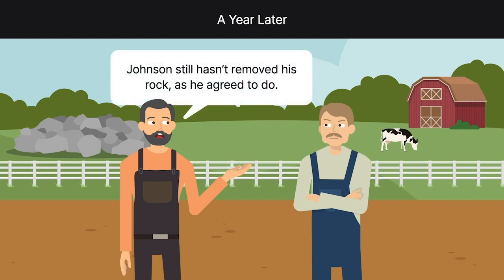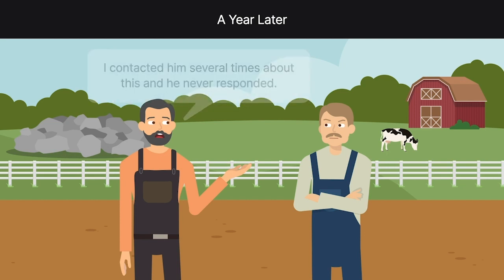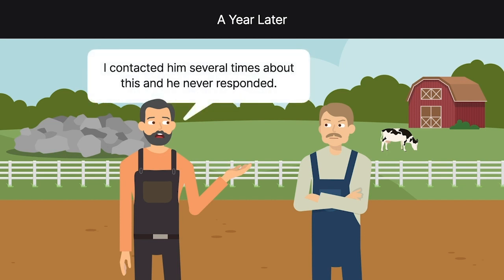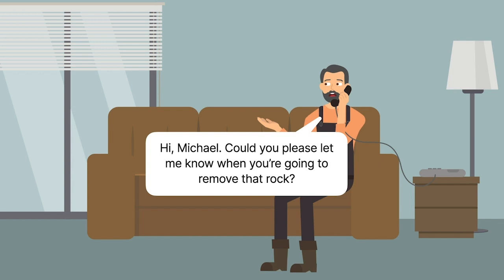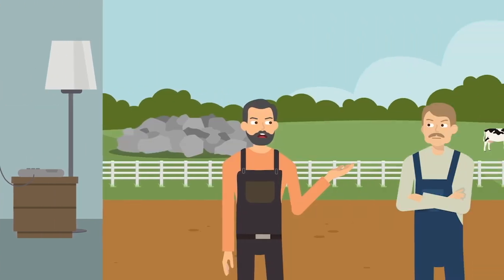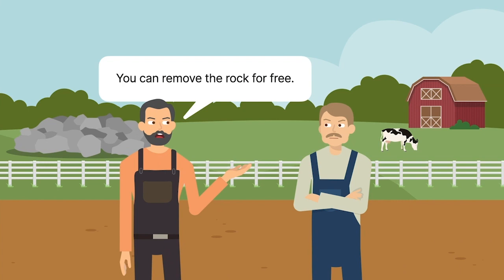Johnson v. Penny Case Brief Summary | Law Case Explained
Johnson v. Penny, 779 N.W. 2d 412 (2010)

Restitution is the return of something wrongfully taken from its owner. It’s also a specific remedy in equity that requires a party to give up unjustly acquired gain. The case of Johnson versus Penny digs into the proper application of restitution.

Michael Johnson operated a construction company and owned two mining pits in South Dakota. In March 2005, Johnson entered into an oral contract with Robert Larson, who owned farmland nearby. Johnson would remove rock from Larson’s property in exchange for the value of the rock removed.

Soon after, Johnson and Larson entered into another oral contract. Johnson would install drain tile on Larson’s farm in exchange for keeping the rock he had excavated from the property.

Johnson installed the drain tile. For a month, Johnson extracted about eleven hundred tons of rock from Larson’s property and removed 3 to 5 semi-truck loads of it. Johnson stored the remaining rock on Larson’s property to remove later. Johnson said Larson allowed him to do this.

A year later, the rock was still there. Larson told farmer Joel Penny that the rock was still on Larson’s property even though Johnson agreed to remove it. Larson said he reached out to Johnson multiple times about when it would be removed. Johnson hadn’t responded.

Larson asked Johnson again if Johnson intended to remove the rock. Johnson still didn’t respond. Larson gave Penny permission to remove the rock for free. Penny took around 50 semi-truck loads, including around 25 semi-truck loads from Johnson’s rock stockpile.

Two months later, Johnson found out some of his rock was gone. Johnson sent Larson a letter reminding him of their oral agreements and invoiced Larson for his services excavating and removing the rock and installing drain tile. Larson didn’t respond to Johnson and didn’t pay the invoice.

Johnson sued Larson and Penny for breach of contract, conversion, constructive trust, and unjust enrichment. A jury found for Larson and Penny on the breach of contract and conversion claims. The court entered judgment against Larson and Penny on the equitable claims, finding they were unjustly enriched. The court applied quantum meruit to award Johnson the value of the goods and services provided to Penny. Larson and Penny appealed.

Want more details on this case? Get the rule of law, issues, holding and reasonings, and more case facts

Have Questions about this Case? Submit your questions and get answers from a real attorney